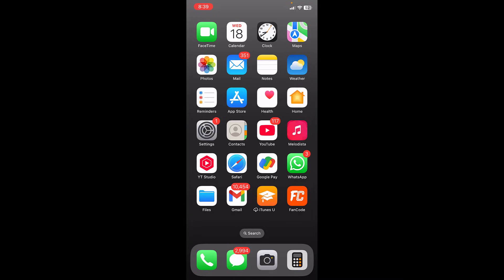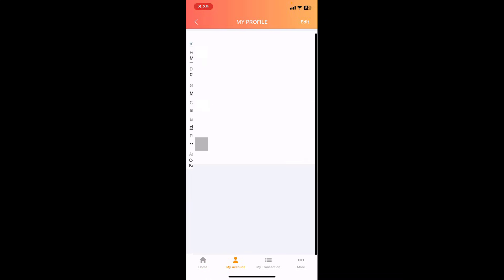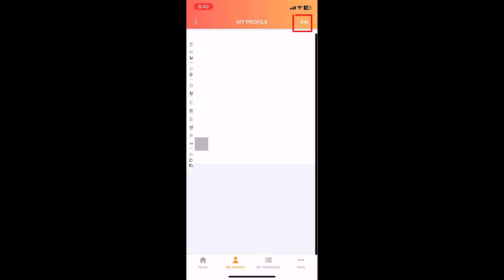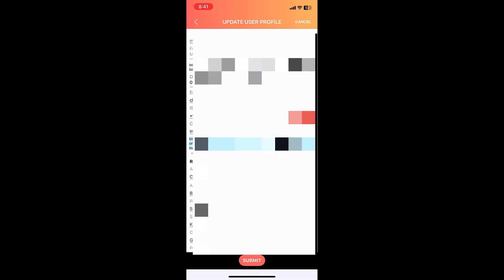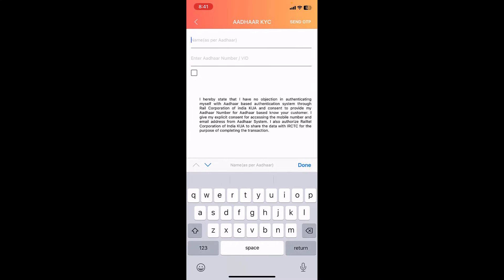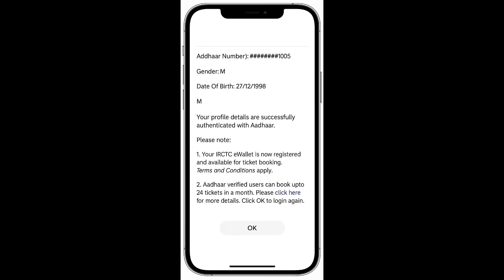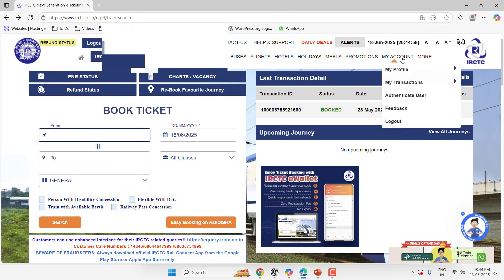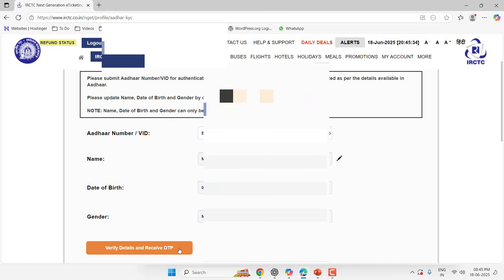How to Fix All Problems of Aadhar Card Not Linking to IRCTC App (100% Works)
How to Fix All Problems of Aadhar Card Not Linking to IRCTC App (100% Working Solution), Name provided does not match with Aadhar, Your input name as per Aadhar not matched with IRCTC profile name  — In this video, learn the complete step-by-step solution to fix every issue related to Aadhar card not linking with your IRCTC account. Whether you're facing OTP errors, verification failures, or profile update issues, this guide covers it all. Watch till the end to ensure your Aadhar gets successfully linked and your KYC is completed without any hassle.